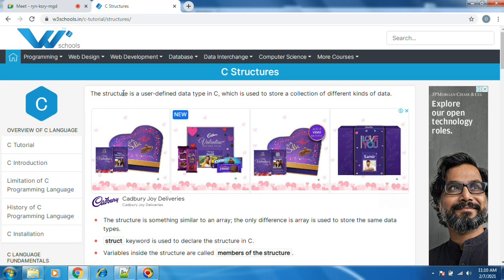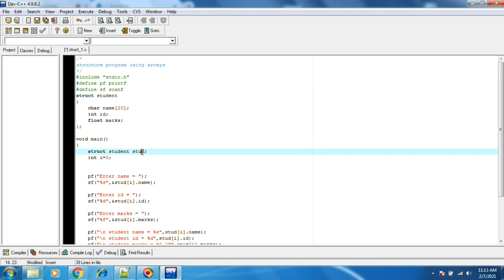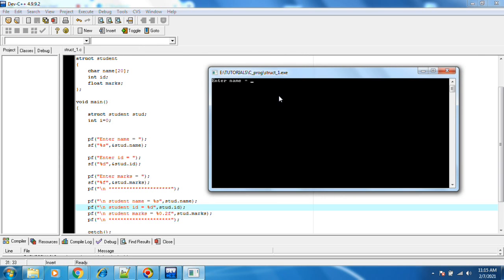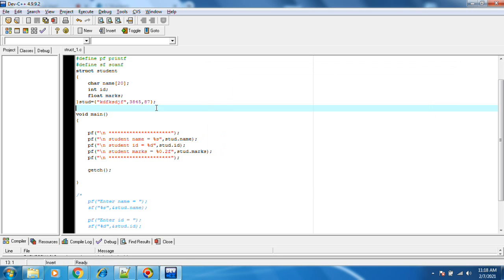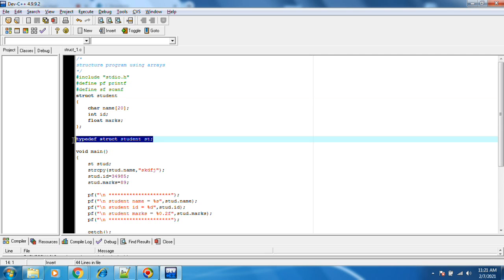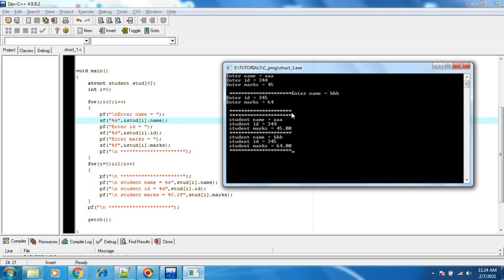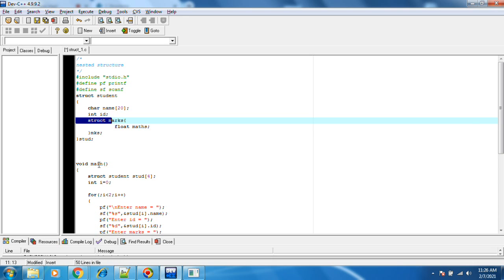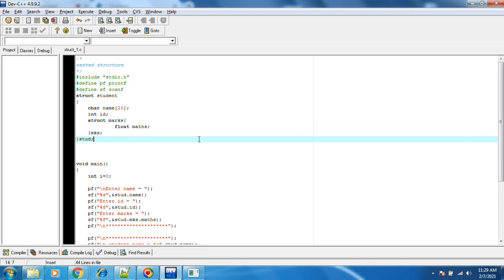C structures | structure using array | nested structure